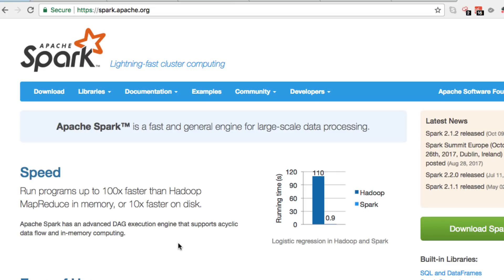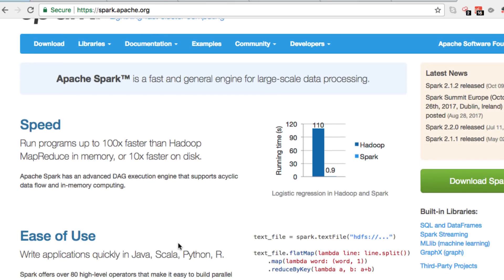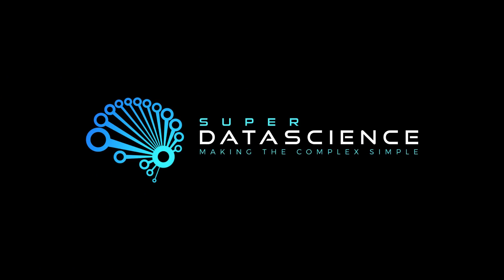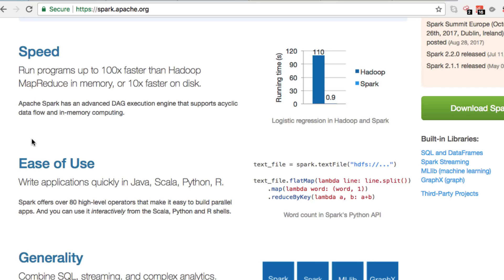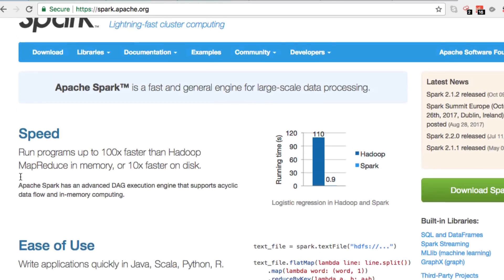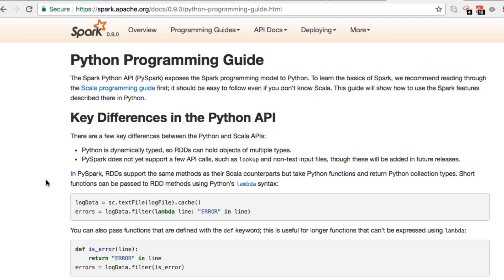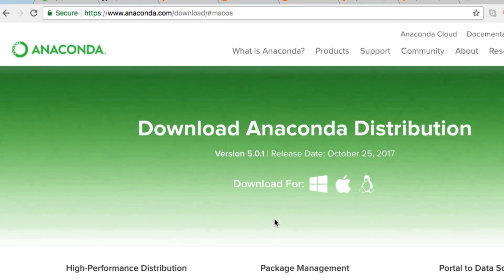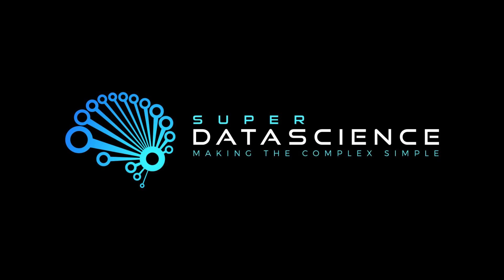INTRODUCTION TO BIG DATA WITH PYSPARK - INTRODUCTION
Welcome to the SupderDataScience series on PySpark! Looking to learn more about Big Data and Machine Learning? Want to dive into projects using Python and Spark to harness the power of cloud computing? Get started with this incredible series that will progress to more complicated Pyspark tutorials to assist in providing you the knowledge and tools you need to create ground-breaking projects and big data algorithms. PySpark is a Python API built on Apache Spark which is an open-source cluster-computing framework. Big data operations are crucial from operations in Artificial Intelligence, Data Science to Cyber Security and much more. Get started learning today!